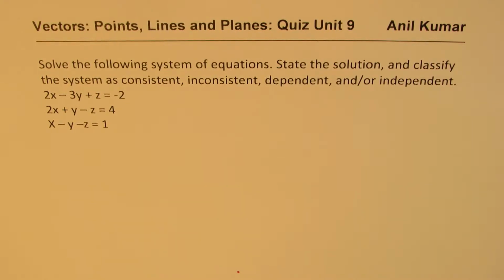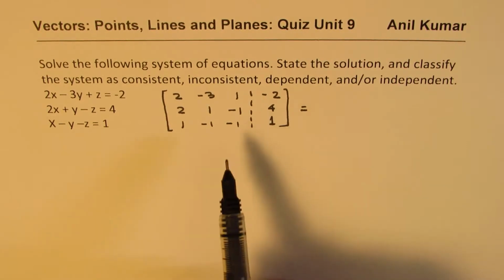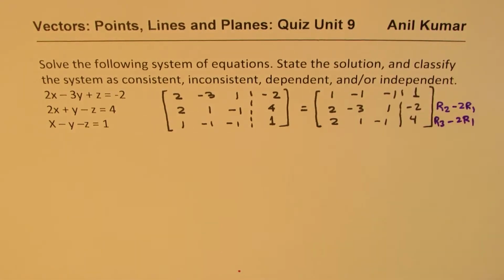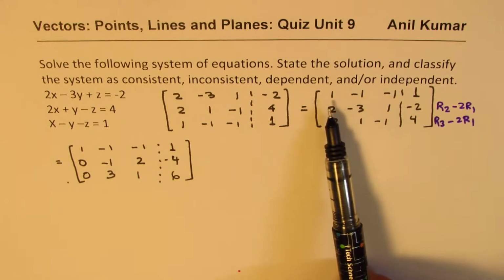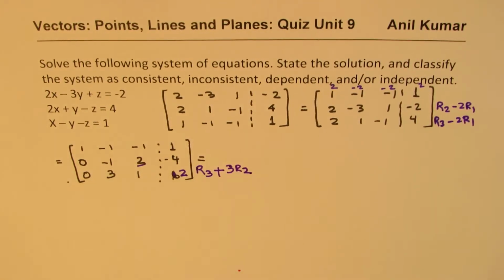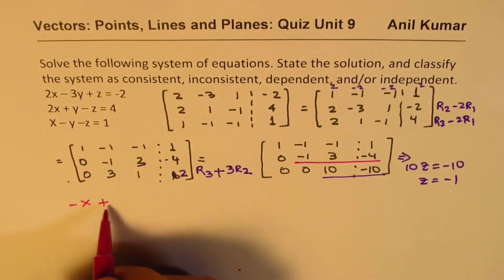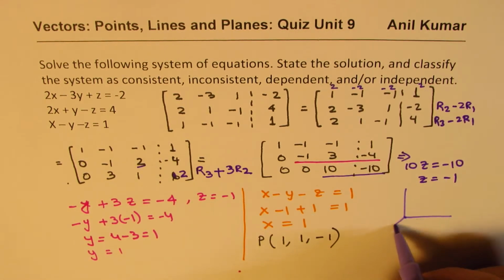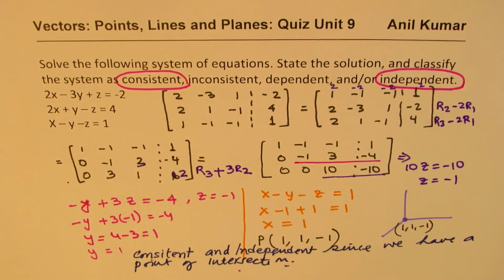VECTORS Intersection of Planes are Consistent Inconsistent Dependent or Independent MCV4U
Concept of dot product and cross product is applied to find the shortest distance.
Solve the following system of equations. State the solution, and classify the system as consistent, inconsistent, dependent, and/or independent.
2x – 3y + z = -2
2x + y – z = 4
X – y –z = 1